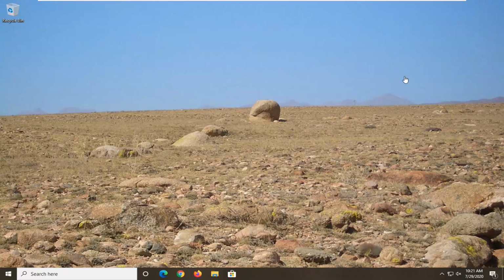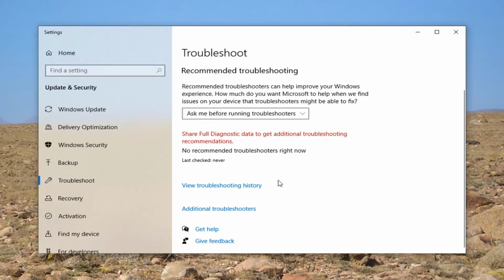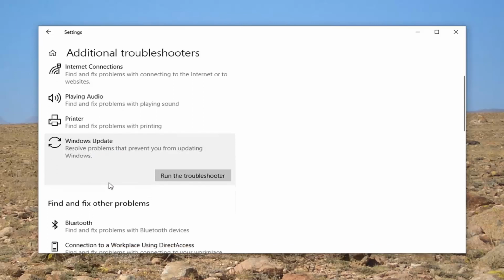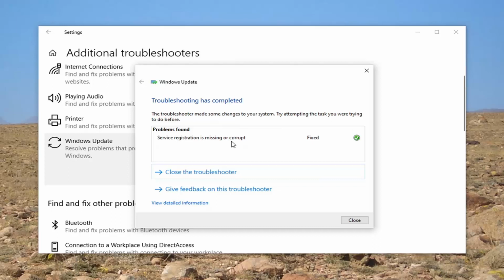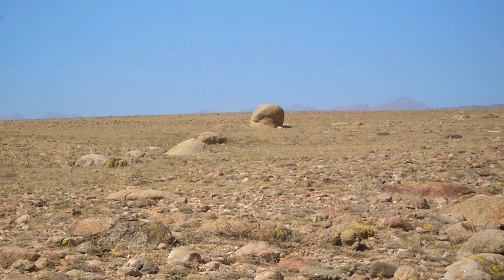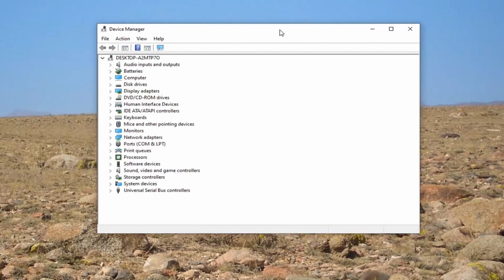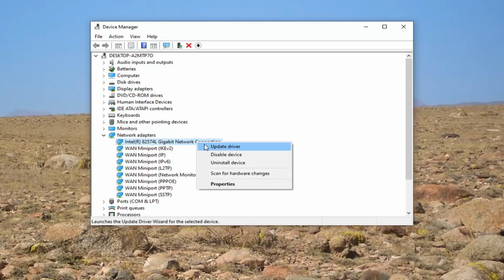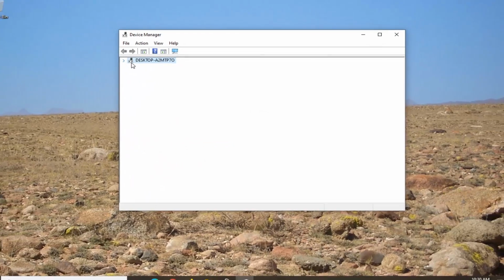A Current Driver on Your PC May Be Better Than the Driver We’re Trying to Install [SOLUTION]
If, when you try to install a new Feature Update, Windows Update throws an error A current driver on your PC may be better than the driver we’re trying to install, We’ll keep trying to install on Windows 10 or Windows 11, then the best suggestions we have to offer is to not manually Check for Updates and install it, but instead, wait for the Update to be offered to your PC.

Issues addressed in this tutorial:
a current driver on your pc may be better than the driver we are trying to install
a current driver on your pc may be better than the driver we're trying to install